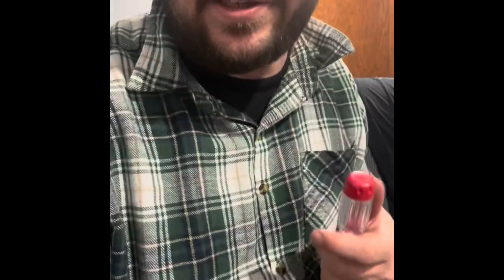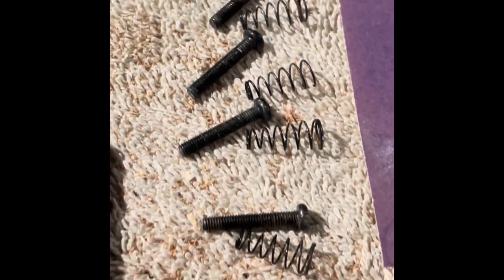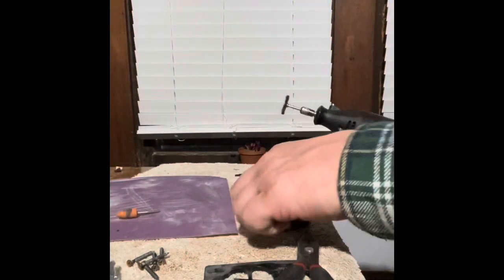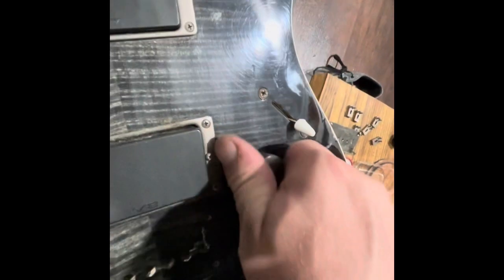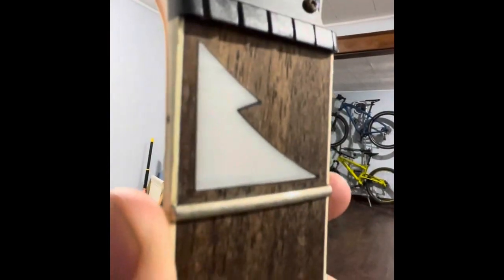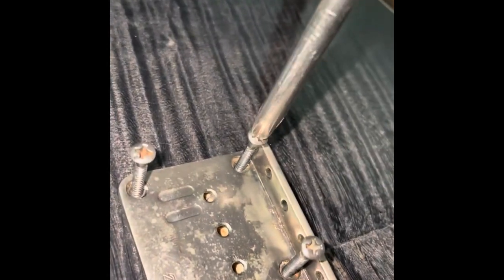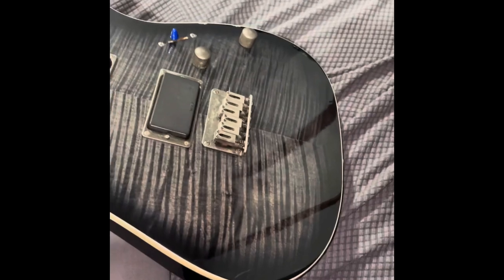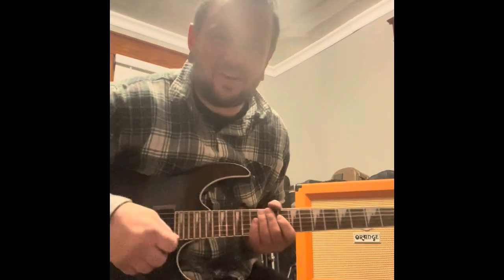Ibanez RG3exfm1 back from the dead